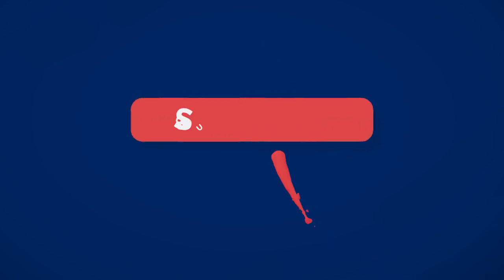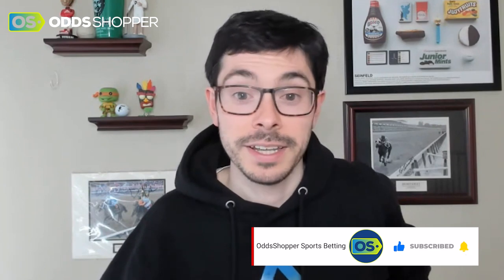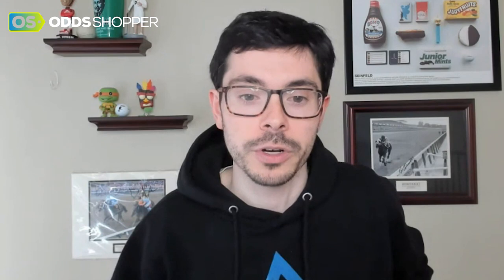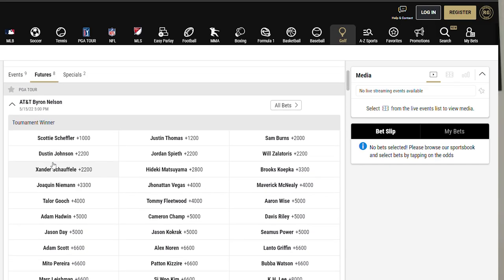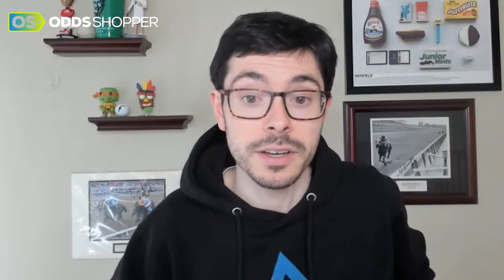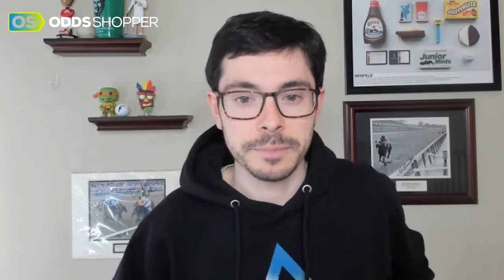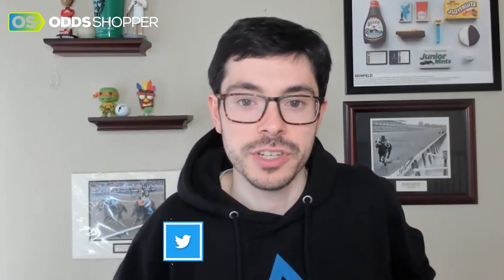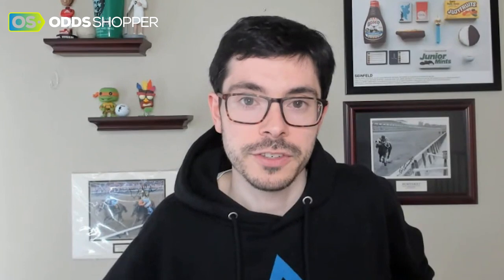How To Bet (And WIN) On Golf | Winning Sports Betting Tips & Advice For Beginners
Golf betting expert Ben Rasa's sports gambling tips on how to bet on golf. Follow along as he breaks down all of his tips on how to win golf betting picks with his golf betting guide.

🗒 Get access to exclusive Awesemo promos, giveaways, and featured content for FREE by joining our daily newsletter